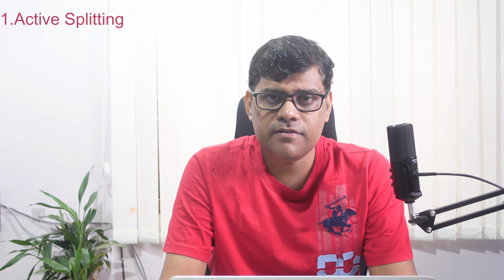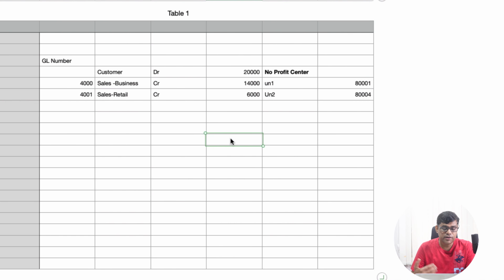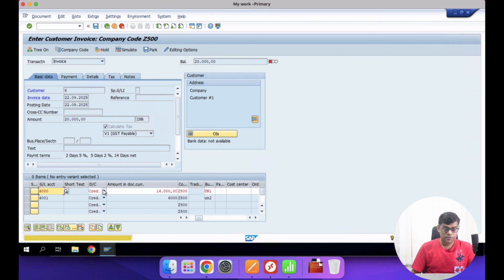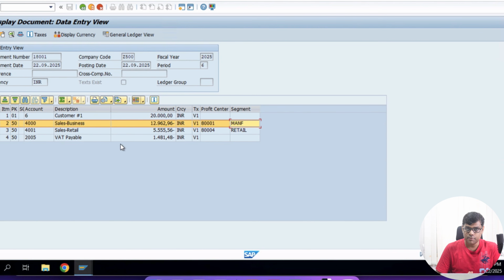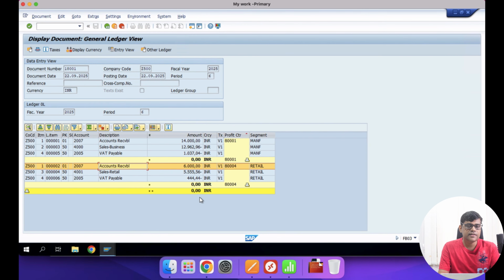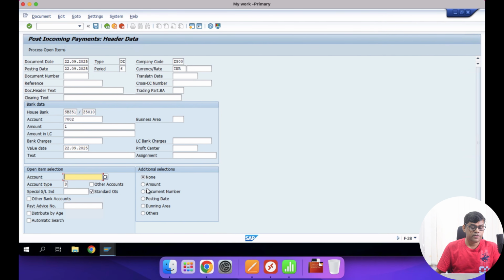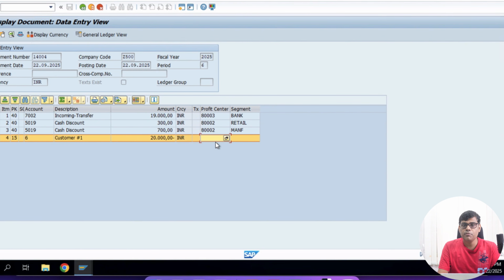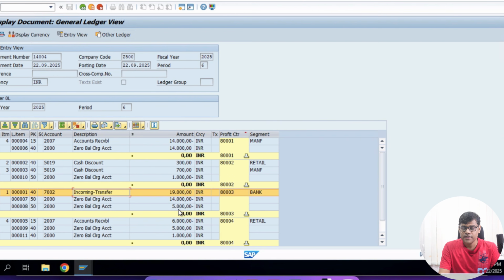What are 3 types of Document Splitting in SAP S4 HANA? - SAP FICO Interview Questions!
How to Answer Document Splitting Questions in SAP S/4HANA FICO Interviews? In this video, learn everything you need to confidently explain Document Splitting—one of the most frequently asked questions in SAP FICO job interviews.

Here’s what you will learn:
✅ Concept – What Document Splitting really means in S/4HANA Finance
✅ Types – Passive, Active & Zero-Balance explained clearly
✅ Real Examples – Step-by-step postings for each type
✅ Interview Tips – Sample answers to impress recruiters

⏳ Timestamps:-
0:00 - Intro
0:27 - Real-time Issue
1:51 - Why is Document Splitting required
3:23 - Use 1 - Real Time Segment Reporting
4:02 - Use 2 - Self Balanced Journal Entry
4:41 - Use 3 - Supports Universal Parallel Accounting
5:37 - Types of Document Splitting
5:40 - Type 1- Active Splitting
13:49 - Type 2- Passive Splitting
17:29 - Type 3- Zero Balance Splitting
20:44 - Common Real-Time Issues for Document Splitting
21:40 - Interview Question - Why is Document Splitting Mandatory in SAP S4 HANA?

Whether you’re preparing for an SAP FICO interview, upgrading from ECC to S/4HANA, or aiming for a Record-to-Report (R2R) role, this guide will help you master this key finance concept.

📌 Perfect for:
• SAP FICO Freshers & Experienced Consultants
• Finance Graduates (BCom, MBA, CA, CMA) entering SAP
• S/4HANA Finance and Universal Parallel Accounting learners

👉 Watch till the end to learn how to confidently tackle Document Splitting questions and stand out in your next interview!